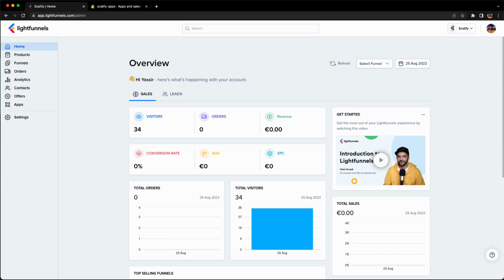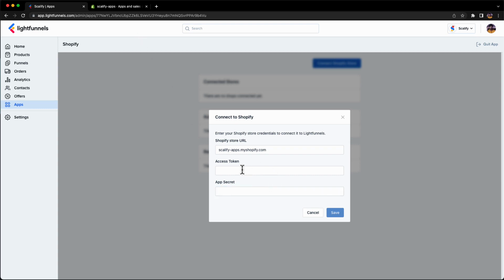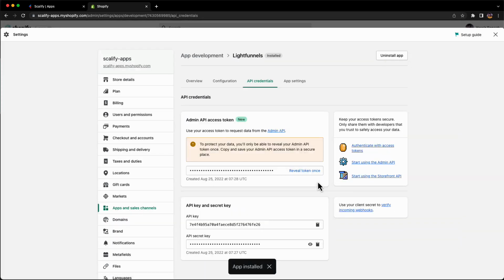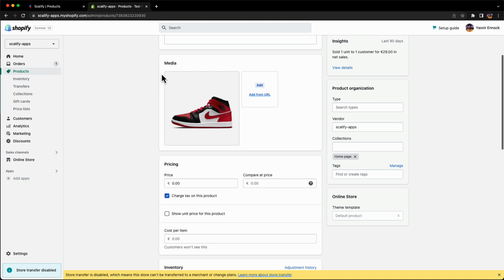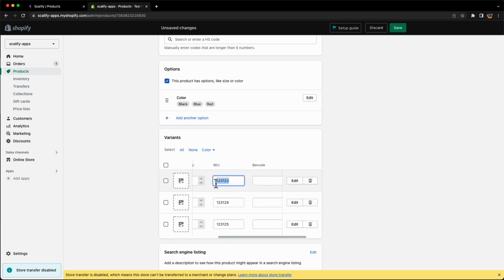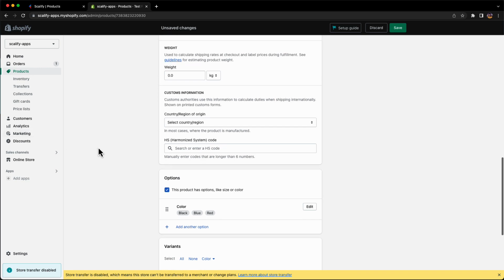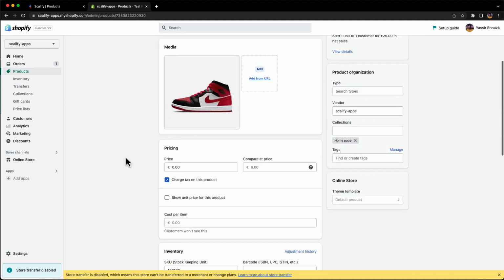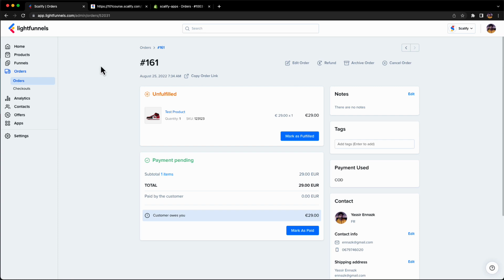How to sync orders from Lightfunnels to Shopify